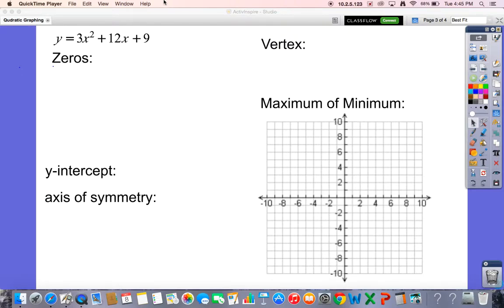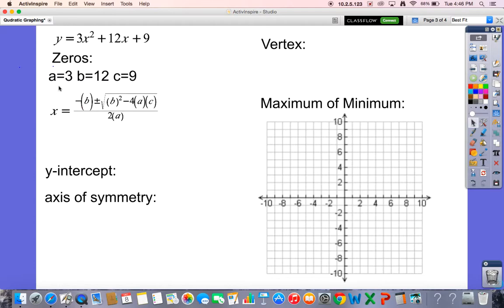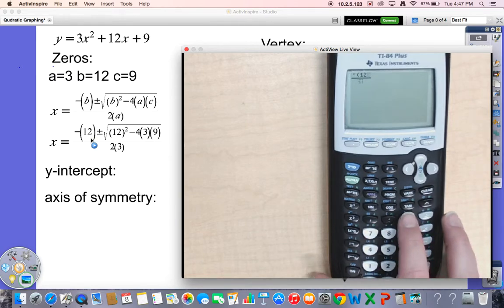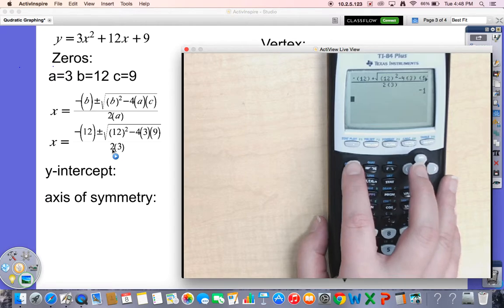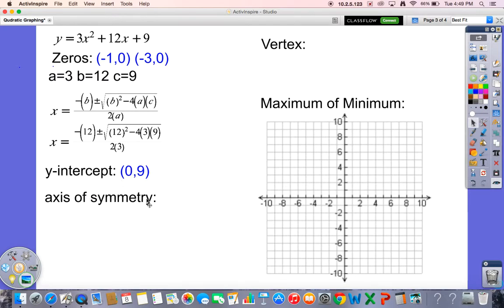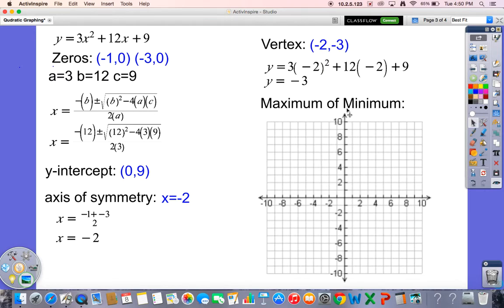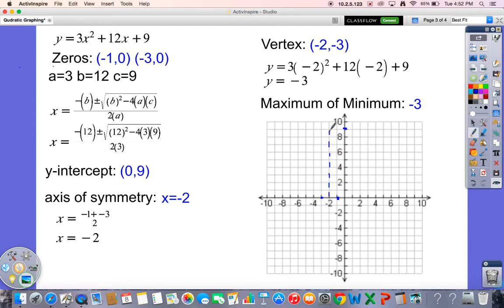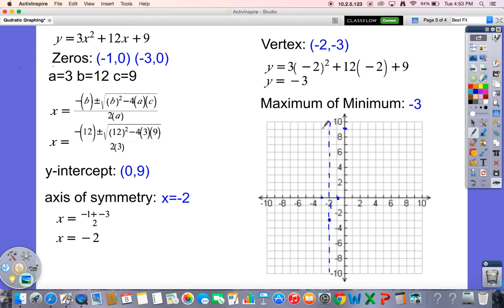Quadratic Graphing Review #3